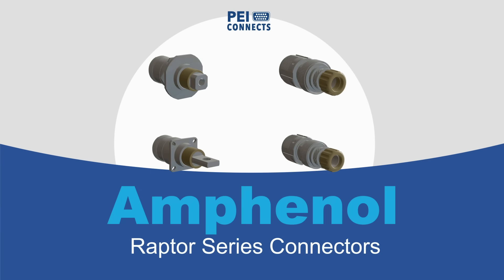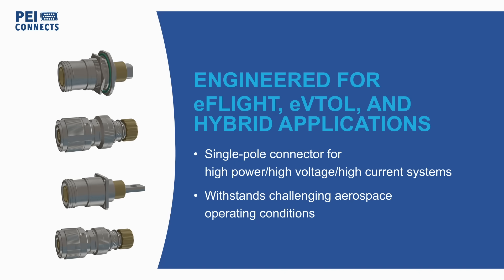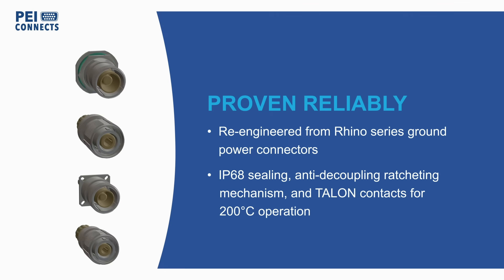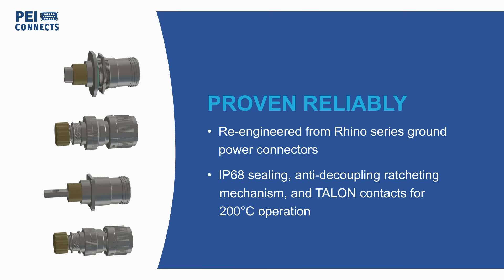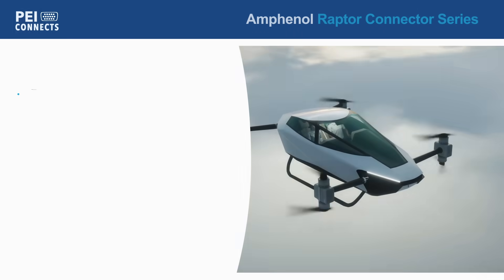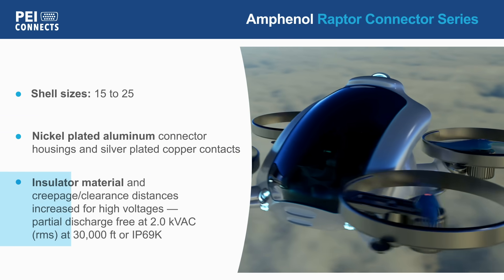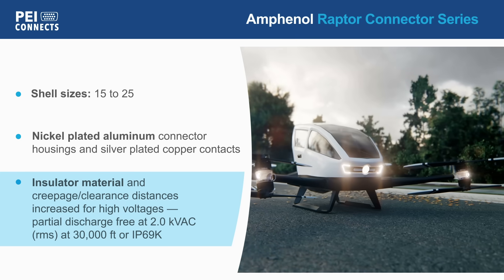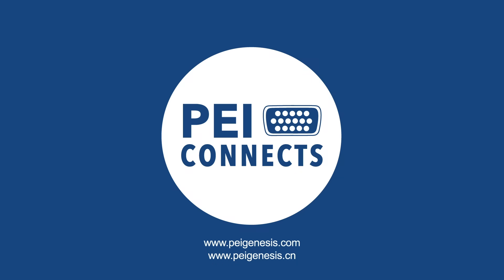Amphenol Limited Raptor Series Connectors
Raptor Series connectors are Amphenol LTD’s new range of high-power connectors engineered for high voltage and high current systems in E- Flight, E-VTOL and hybrid applications. Available at PEI-Genesis for fast shipping.